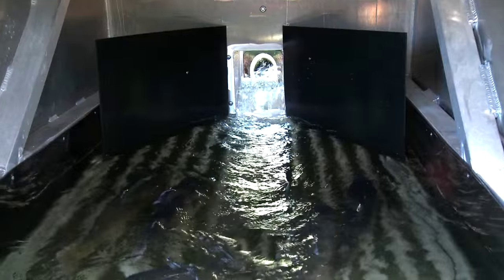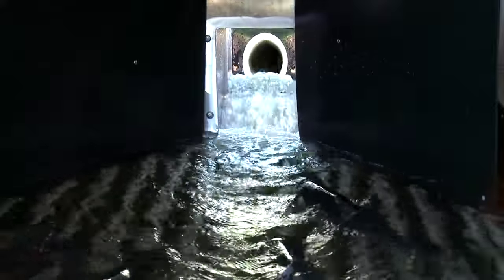Volitional Entry 2 HD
Fish Passage - its all about migratory fish swimming on their own (volitional entry) into the Whooshh system to get over barriers so they can migrate to the clear cold reproductive waters in the higher elevations